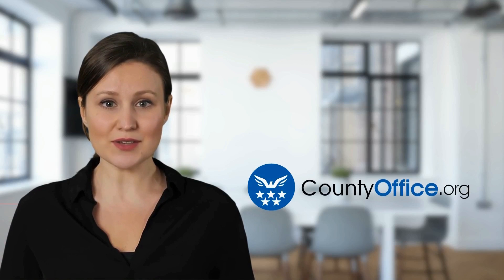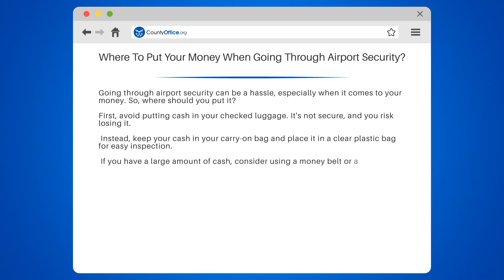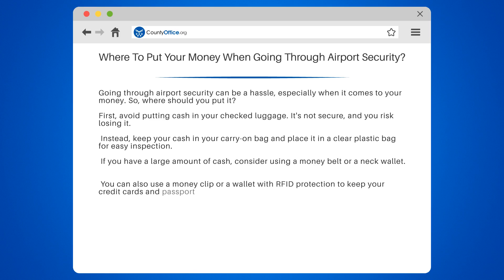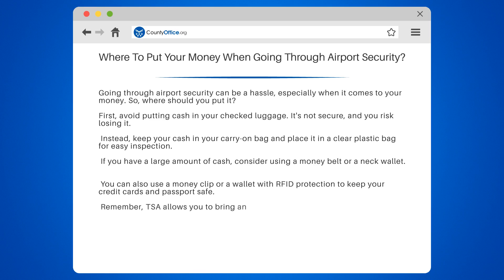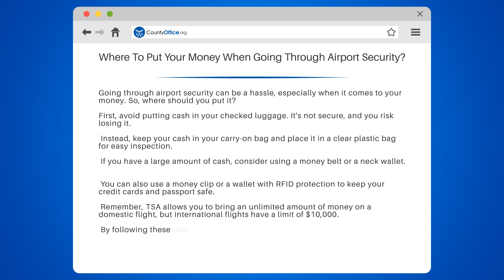Where To Put Your Money When Going Through Airport Security? - CountyOffice.org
Where To Put Your Money When Going Through Airport Security? Are you worried about how to keep your money safe while going through airport security? Look no further! In this video, we'll provide you with all the tips and tricks you need to keep your cash, credit cards, and passport secure.

We'll start by telling you why you shouldn't put cash in your checked luggage and give you alternative options. We'll show you how to keep your cash in your carry-on bag and suggest using a clear plastic bag for easy inspection. If you have a large amount of cash, we recommend using a money belt or a neck wallet.

We'll also explain how to keep your credit cards and passport safe by using a money clip or a wallet with RFID protection. Plus, we'll inform you of the TSA's limits on the amount of money you can bring on an international flight.

Don't let airport security stress you out! Follow our tips to keep your money safe and secure.